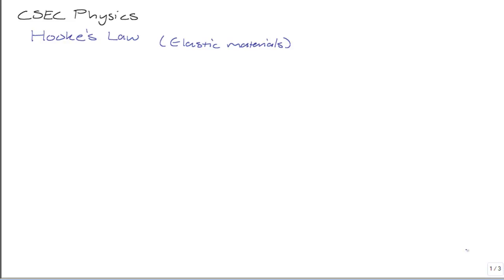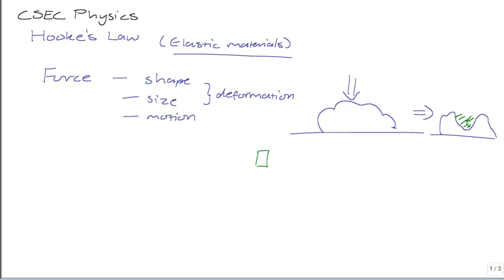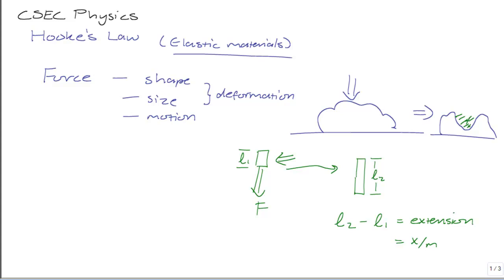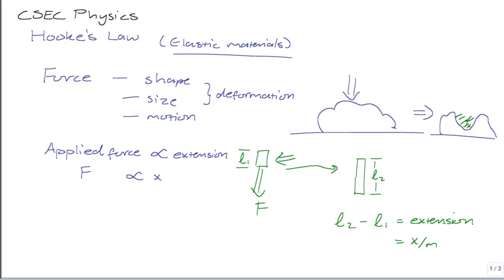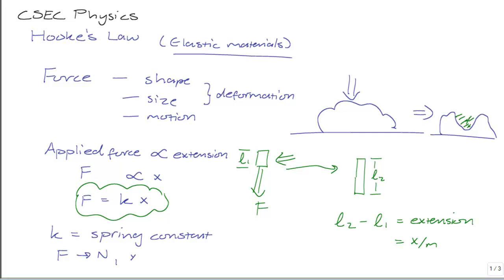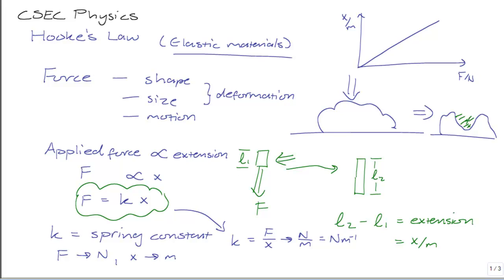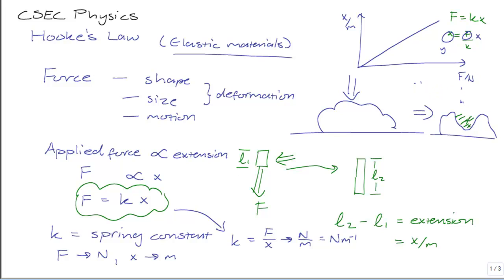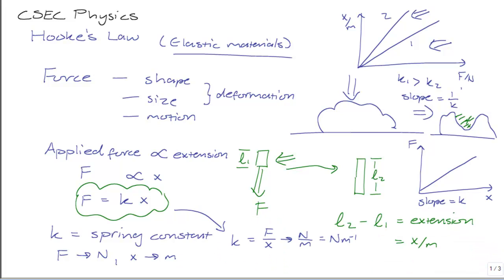CSEC Physics: Introduction To Hooke's Law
This is the first lesson in the series on Hooke's Law. Tutr Nathan explain the concept and talks about the important variables involved in the principle.